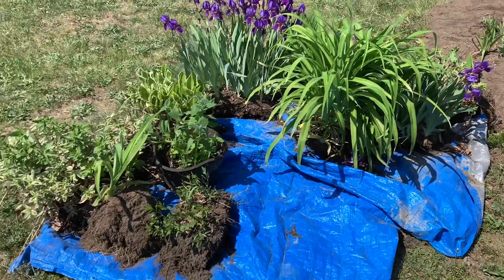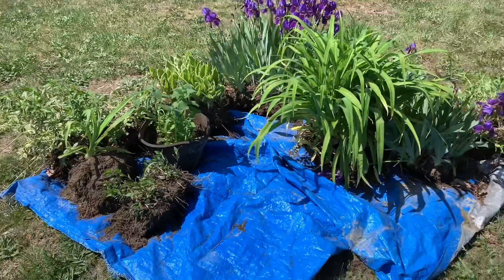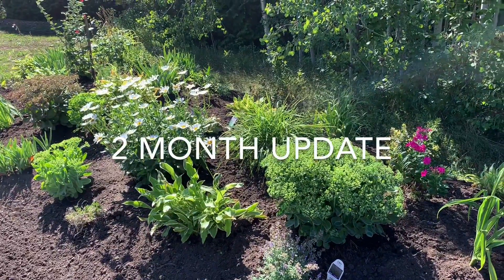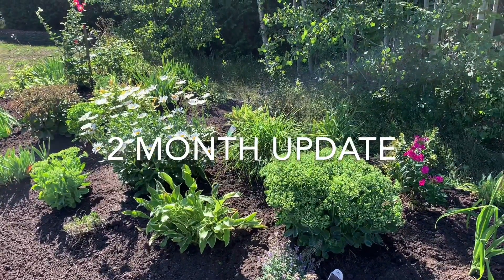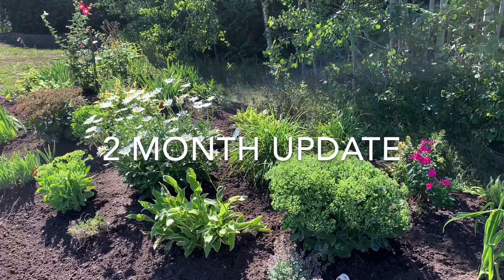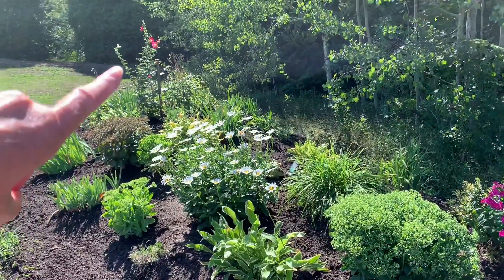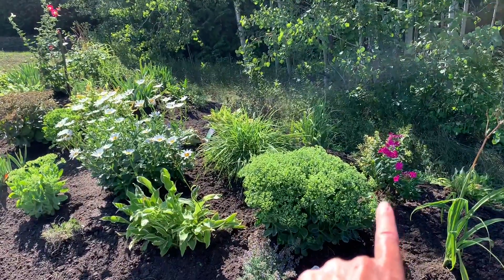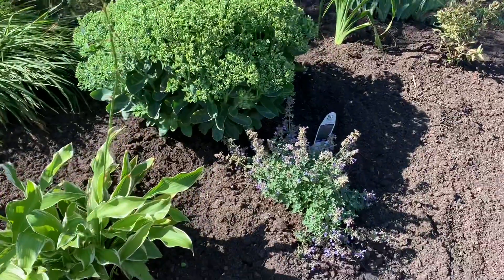Spring Flower garden Vlog with an August update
Come and see how we lifted all our flowers up to add soil to our flower garden. We did this work back in June and come see how it’s done so far this summer : )